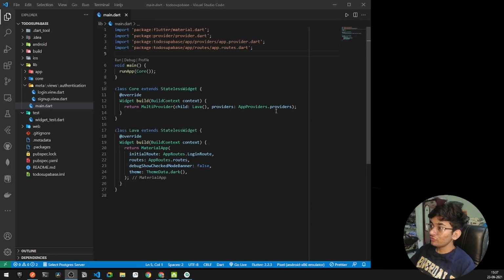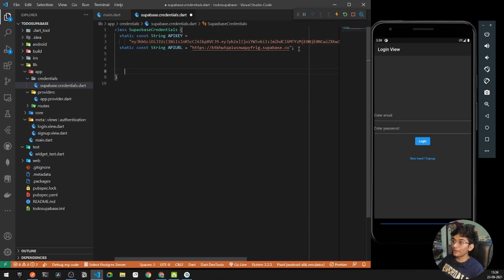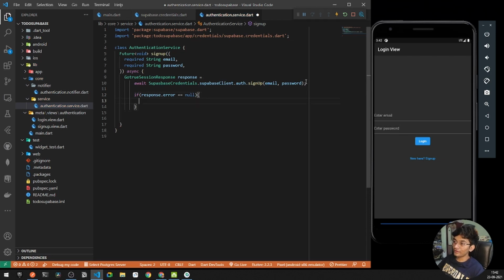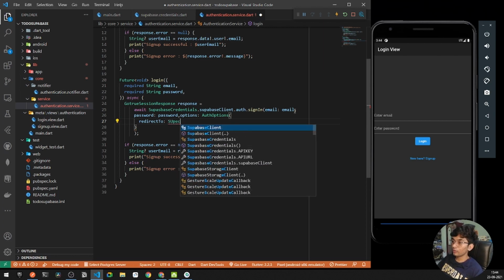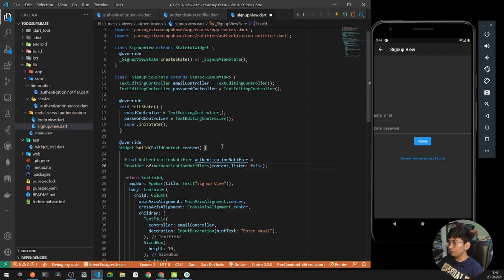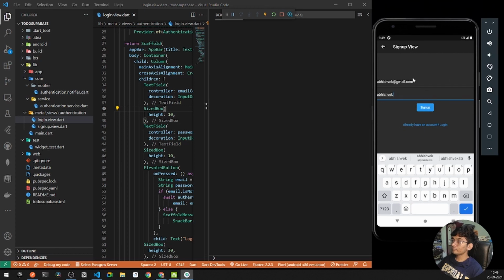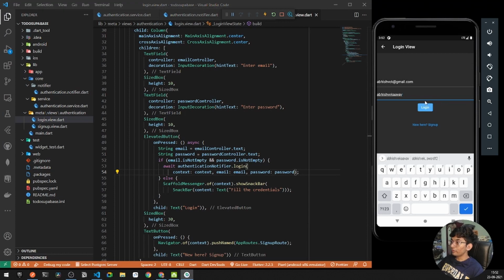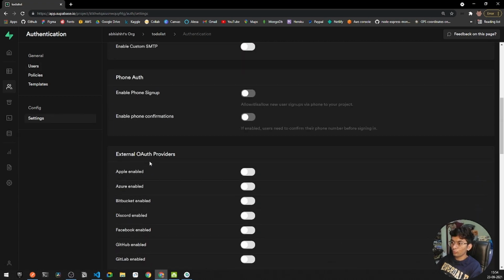2. Email Authentication | Flutter Supabase Email Authentication | Supabase with Flutter Email Auth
Welcome to a new series of flutter with Supabase. 2. Email Authentication | Flutter Supabase  Email Authentication | Supabase with Flutter Email Auth 2. Email Authentication | Flutter Supabase  Email Authentication | Supabase with Flutter Email Auth In this series of flutter Supabase, You will be learning everything about Supabase and Flutter. This series will cover all the features and flutter with Supabase.